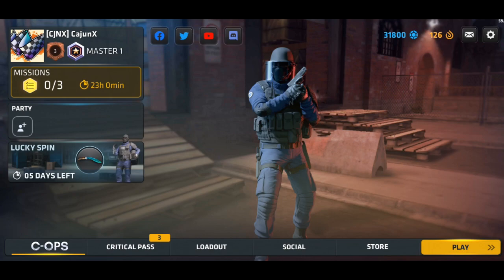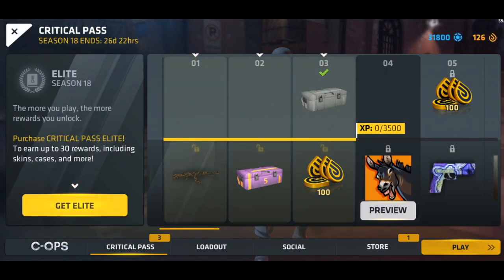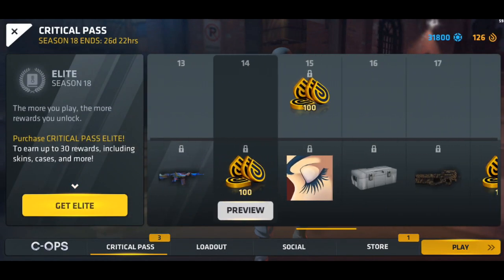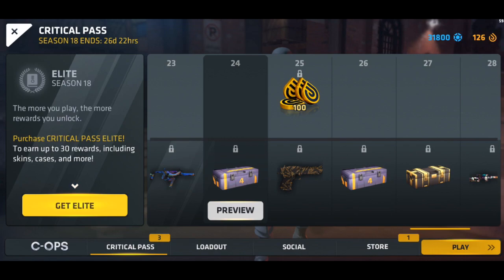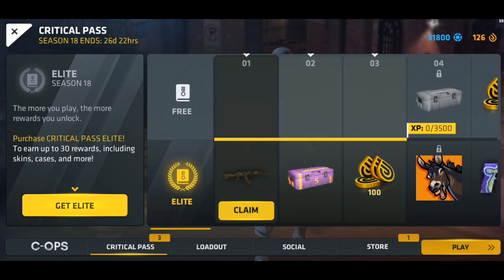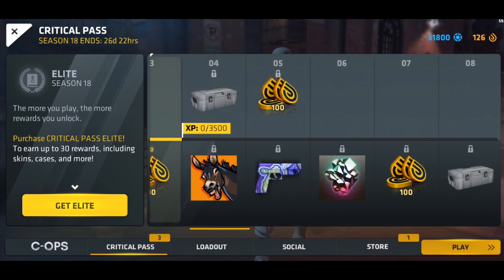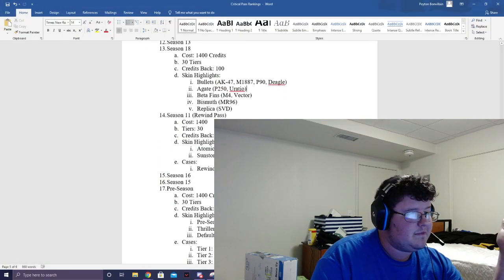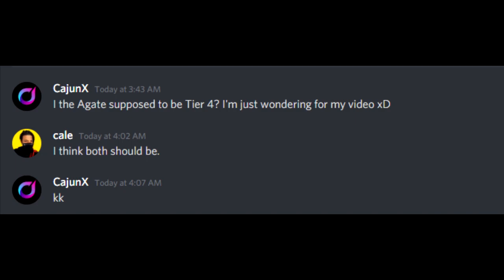Critical Pass Season 18 Review!!!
What's up guys, today we review Season 18 of the Critical Pass!

Kik: TheDistricts